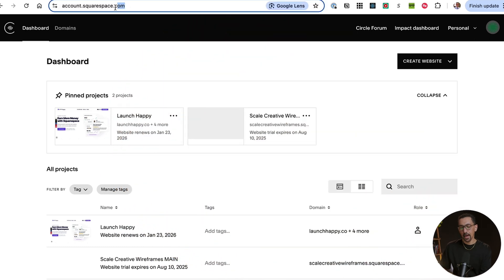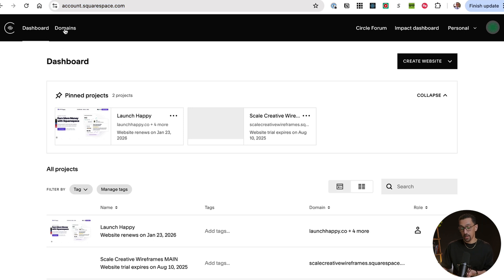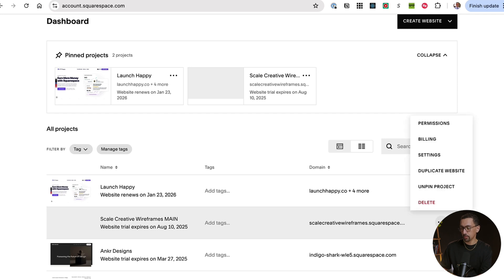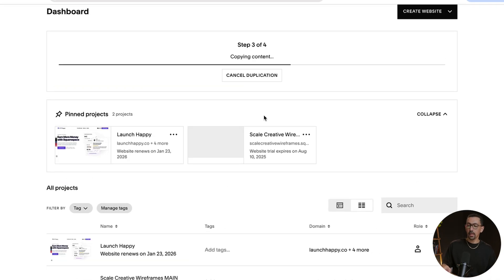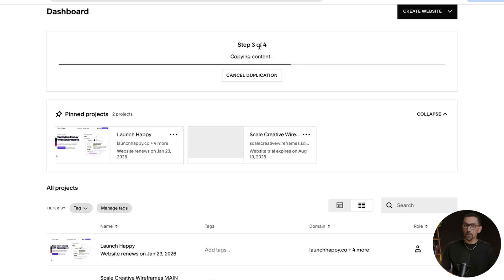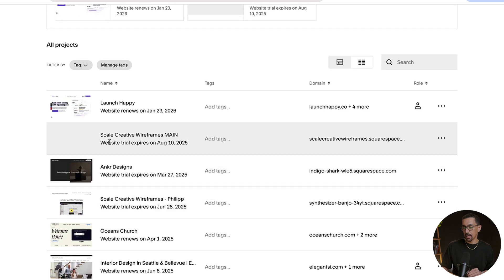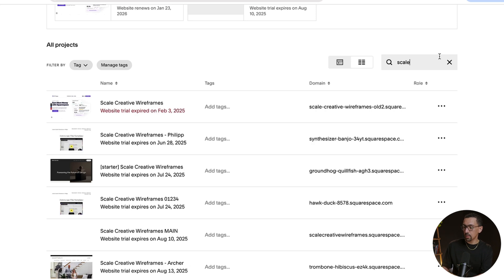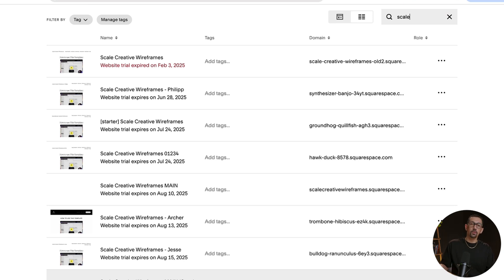Squarespace How To Duplicate Your Website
🧑‍💻 Save 20% On Squarespace Today! (code ISKANDER20)

In this video tutorial, learn how to duplicate your entire Squarespace website. Follow the steps to navigate to your account, select the site you want to duplicate, and complete the duplication process. Whether you have many sites or just one, find your duplicated site and get it ready for use or sharing with others.

(code ISKANDER)

00:00 Introduction and Overview
00:11 Navigating to Your Squarespace Account
00:20 Duplicating Your Website
00:46 Locating the Duplicated Site
00:54 Conclusion and Next Steps